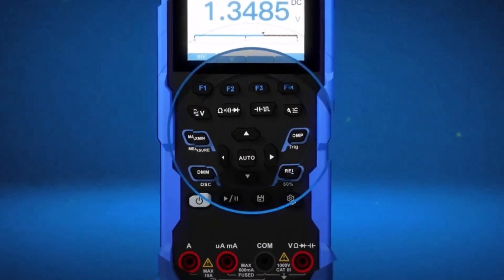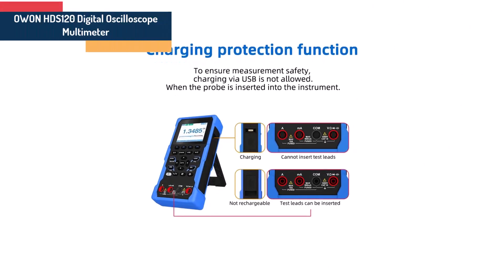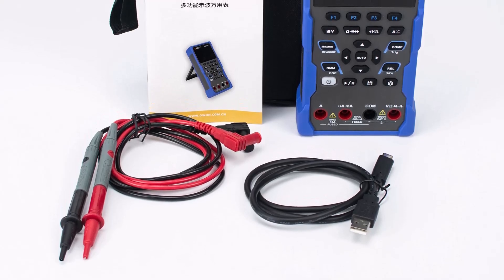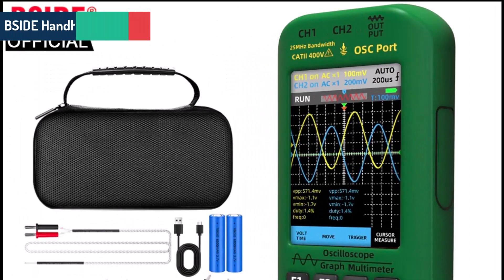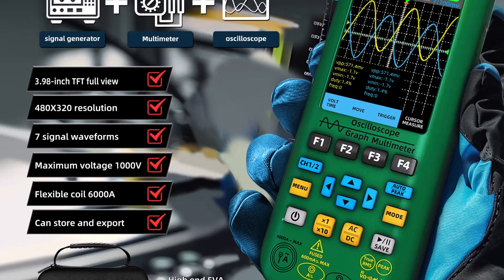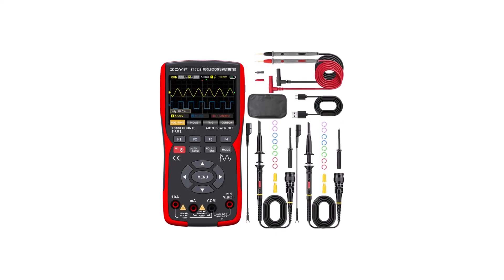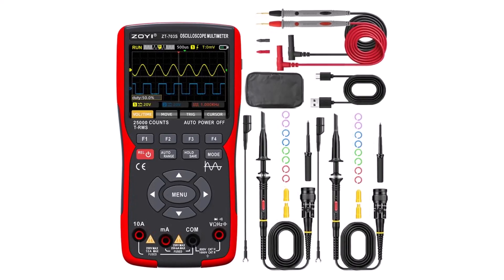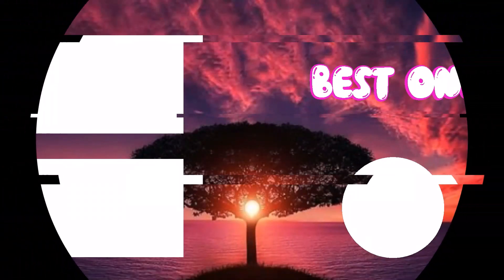TOP 3 Best Oscilloscope Multimeter 2025 | AliExpress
Top 3 Best Oscilloscope Multimeter 2025
3.OWON HDS120 Digital Oscilloscope Multimeter

2.BSIDE Handheld Oscilloscope

1.Multi-instrument dual-channel oscilloscope